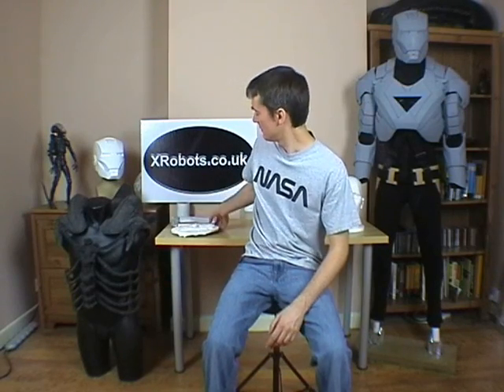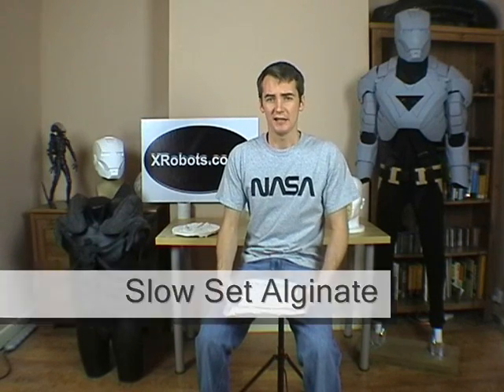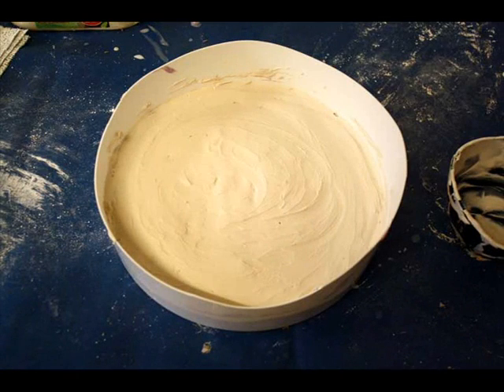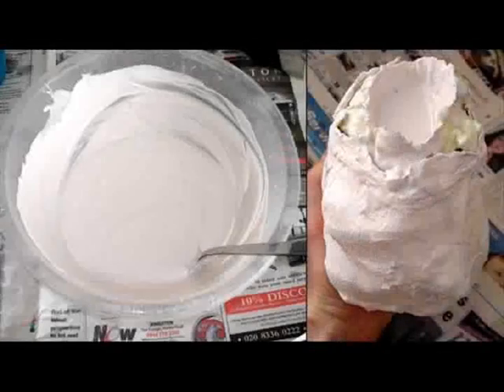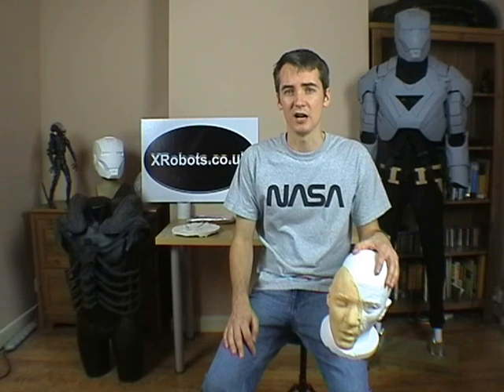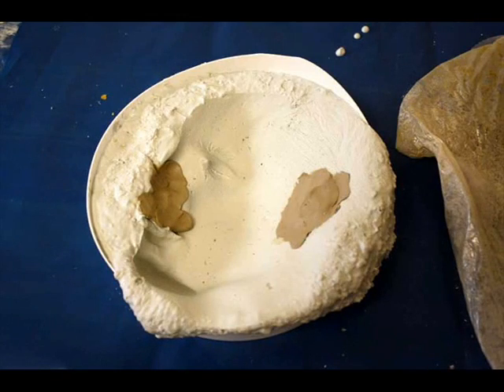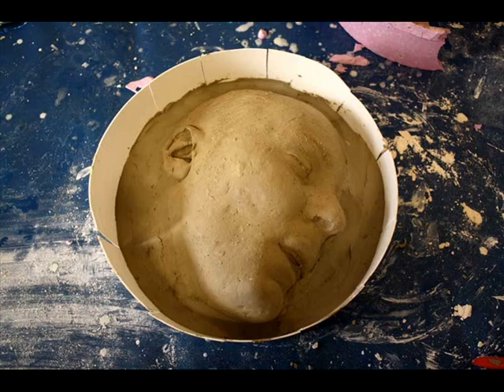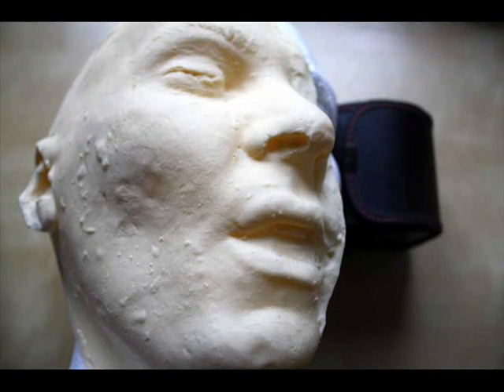How to life cast and make solid or rubber pieces from your skin | James Bruton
This video shows how to make life casts from your skin with Alginate and cast in plaster. I also show you how to do a 'clay press' so that you can make a latex cast of the item, like a rubber life mask, without putting plaster directly on your skin.

The title music is also written and performed by me, copyright XRobots.co.uk